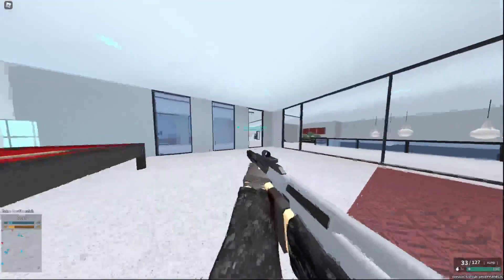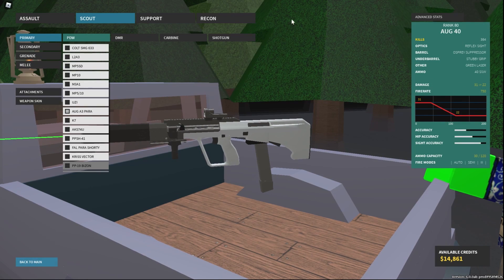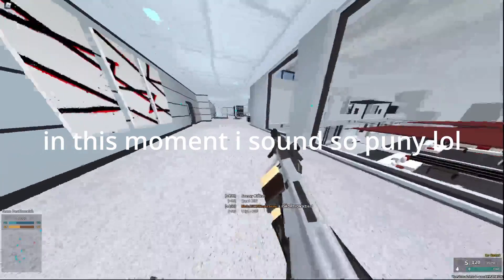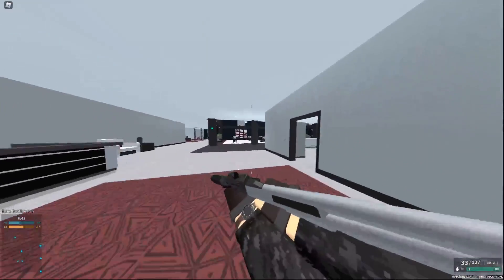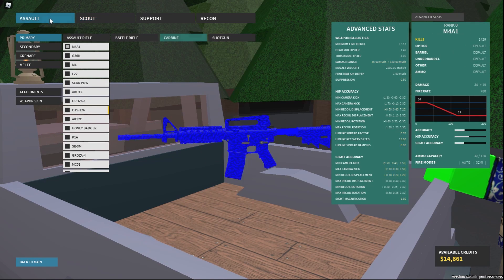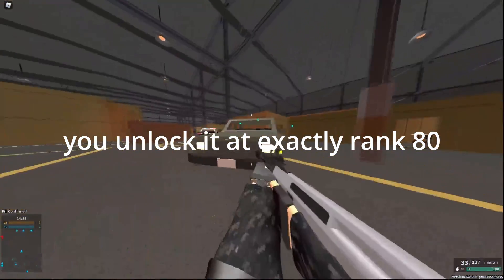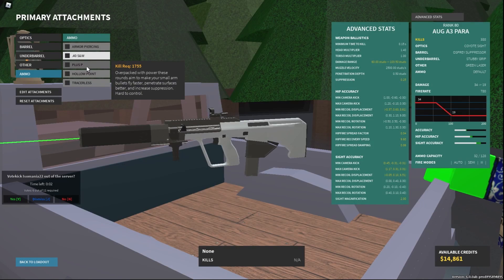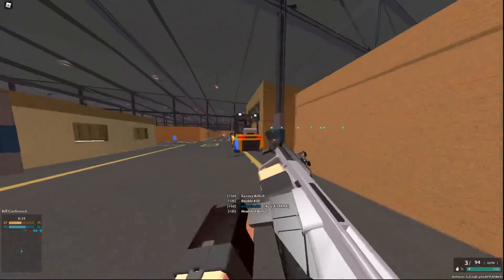The Aug A3 Para SHREDS In Phantom Forces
The Aug A3 Para Is Currently One Of The Best SMGS In Phantom Forces
It 3 shots up close and six taps at range. It is similar to the M4A1.